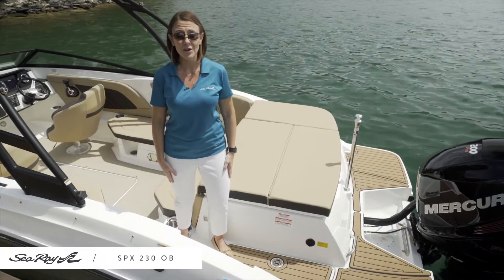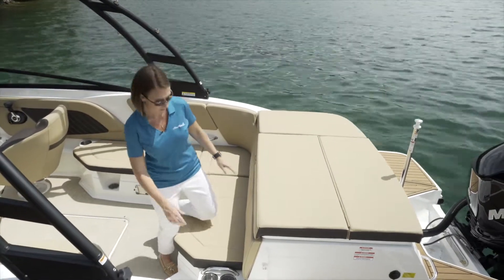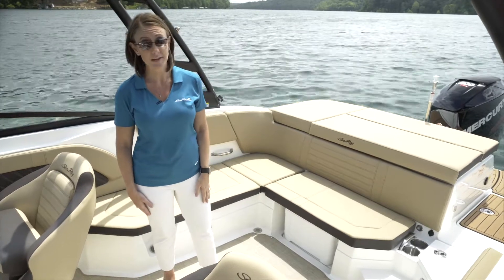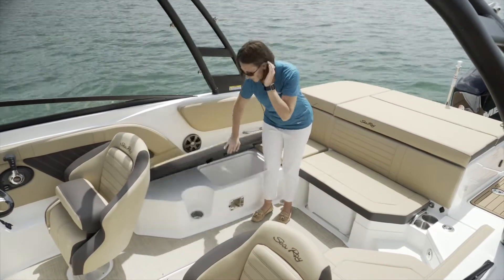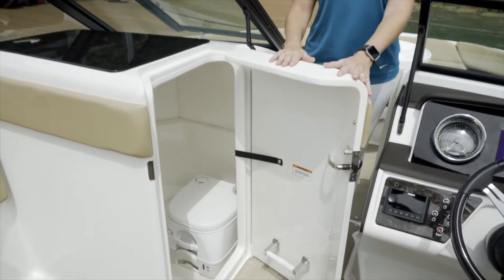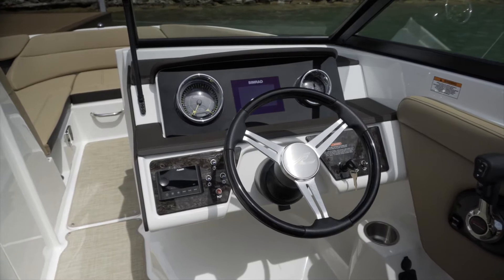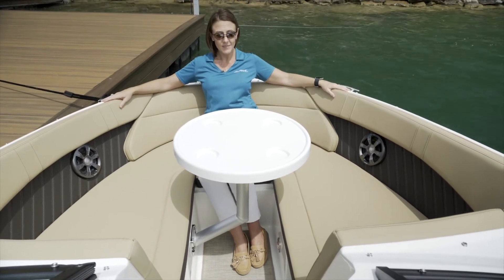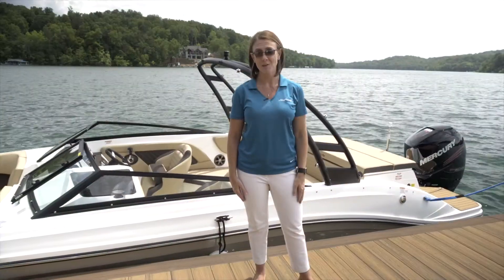SPX 230 Outboard | Product Walkthrough | Sea Ray Boats